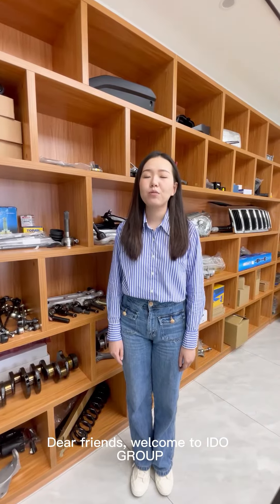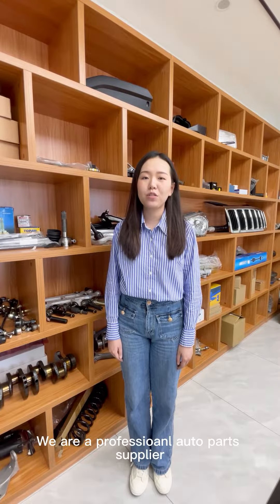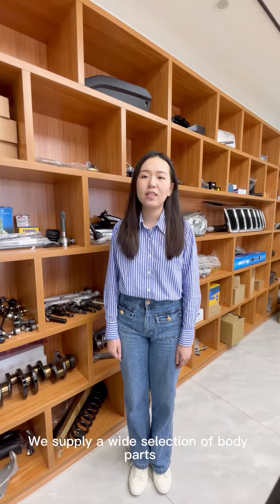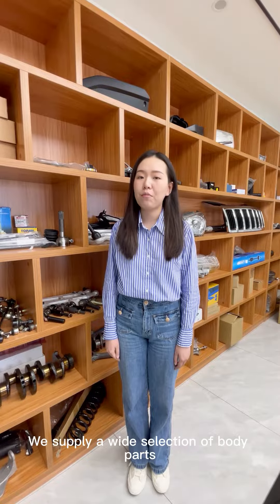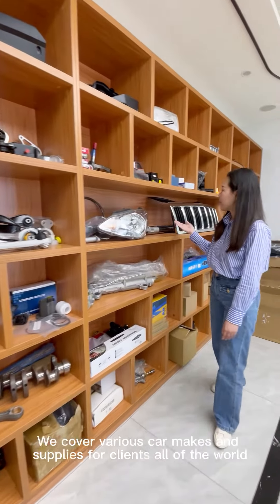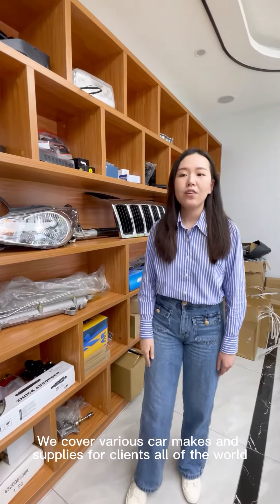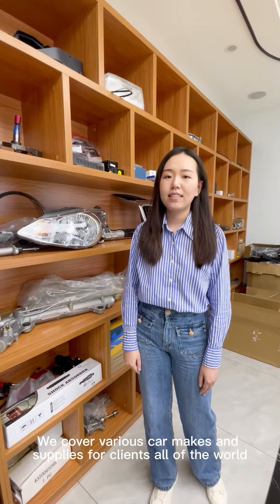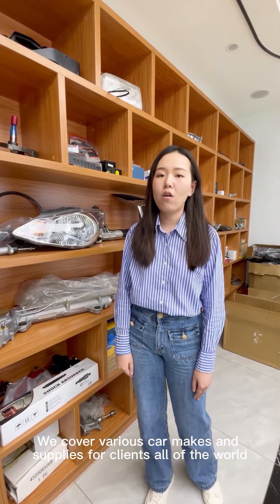EP17丨Unlocking Vehicle Longevity with Premium Auto Spare Parts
🇨🇳🎬 One Minute into A Chinese Brand 🇨🇳🎬

Explore Chinese innovation in our fresh series. 🚀 Highlights on remarkable brands, offering glimpses of groundbreaking strides.

🌟 IDO Group is a trusted supplier of auto spare parts with 8 years of international trade experience. With ISO 9001 and SGS assessments, they serve over 150 customers across 40 countries, offering top-quality auto components

Gain deeper insights by watching their video! 🎥